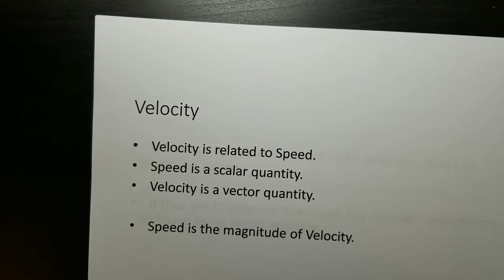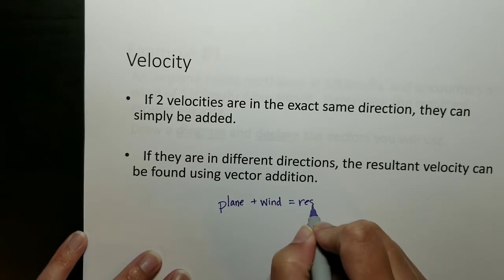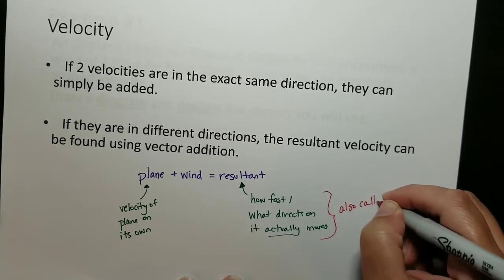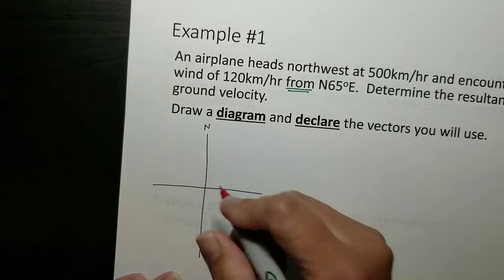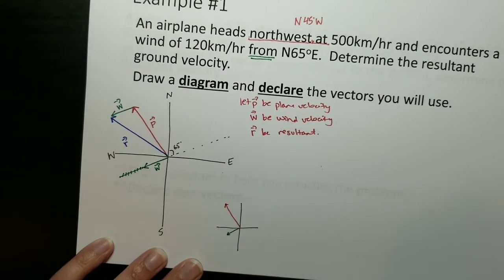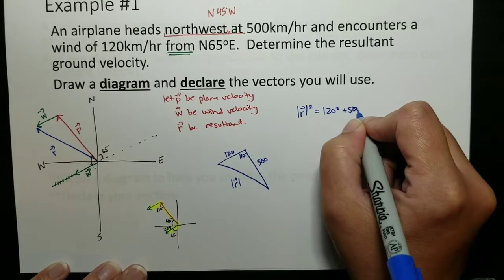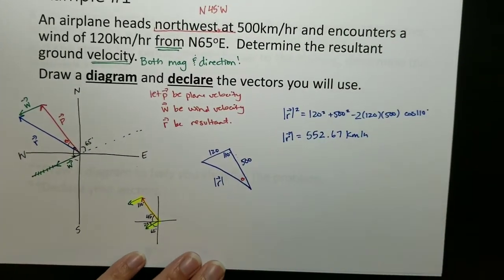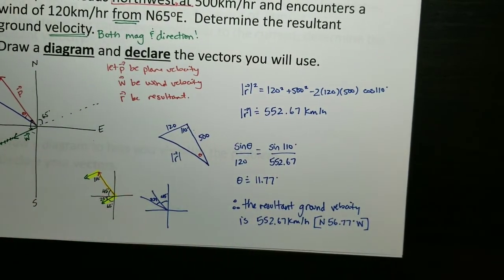MCV4UI Unit 2 Day 2 #1